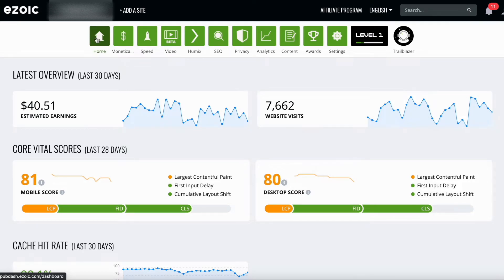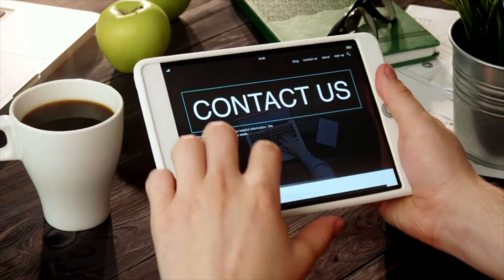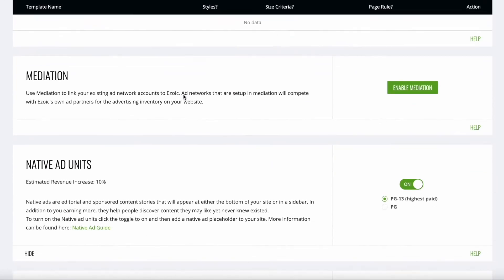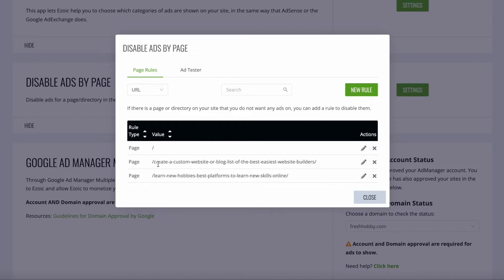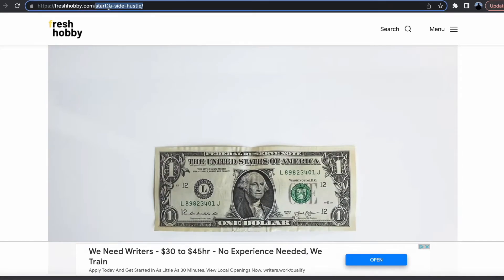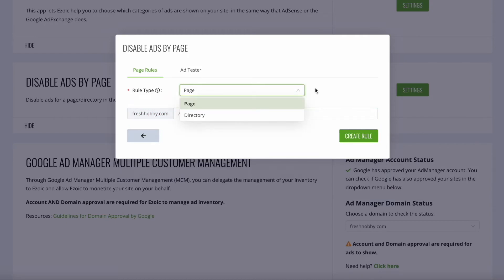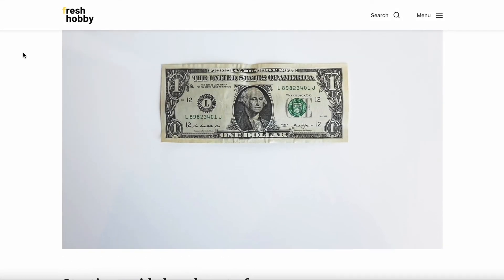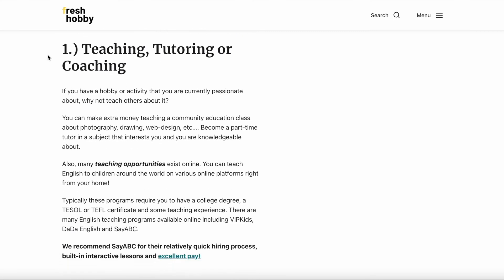Disable EZOIC Ads by Page (Remove Ads from Specific Pages Easily)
Do you need a new web host or web builder?